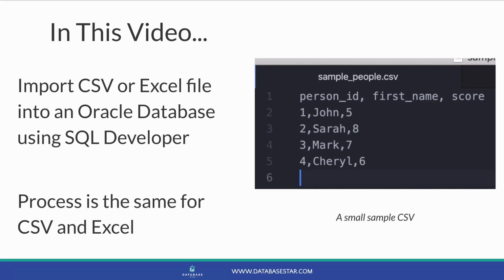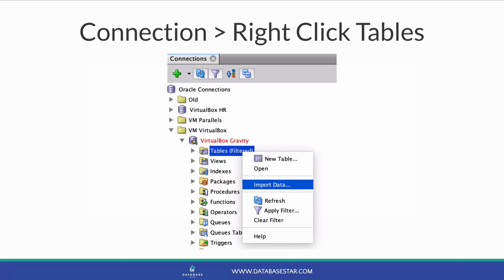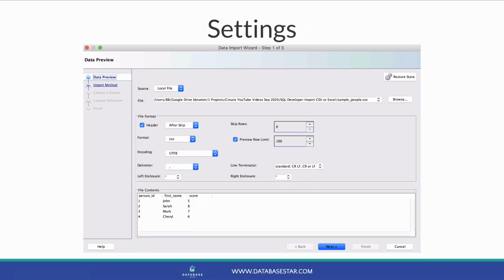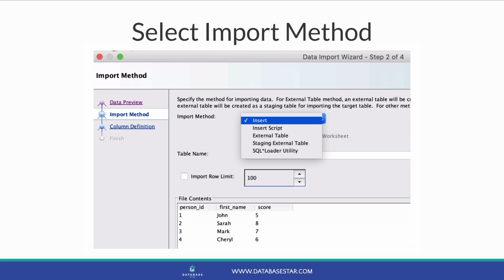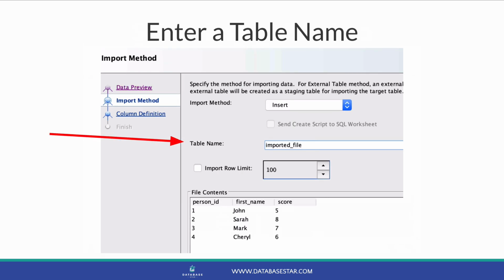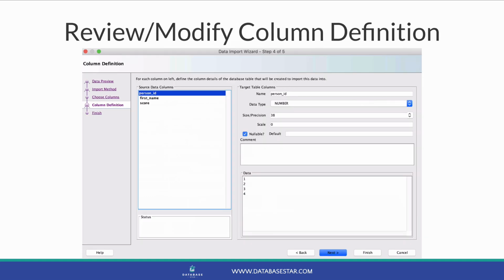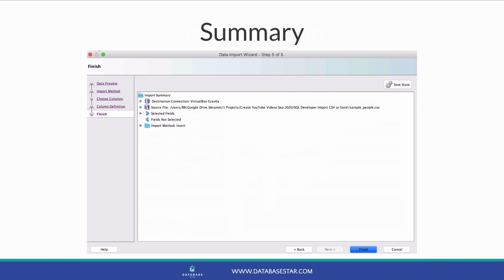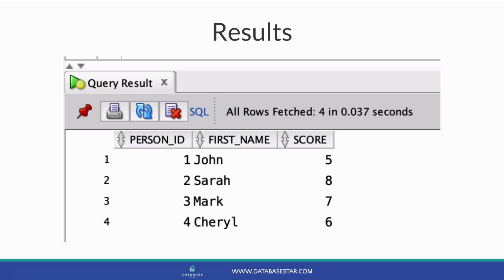How to Import a CSV or Excel File in SQL Developer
If you need to import an Excel or a CSV file into SQL Developer, you can do that pretty easily.
SQL Developer has an Import Data feature that lets you import a CSV or an Excel file into an Oracle database.

To do this, you first connect to your database. Right-click on the Tables entry in your connection and select Import Data.

A screen will appear and is the first step of a wizard of importing data. Select your file, change any settings you need to, and follow the steps to import your CSV or import your Excel file into the Oracle database using SQL Developer.

This can work for small files and large files, but if you have a large file (say, thousands of rows), you may want to try SQL*Loader, which is a utility for specifically importing large files.

Timestamps:
00:00 Introduction
00:22 Sample CSV
00:37 Right-click tables
00:58 Select a file
01:18 Settings
01:48 Select import method
02:29 Enter table name and choose columns
03:14 Column definition
04:04 Summary
04:13 Success and results
04:38 More information